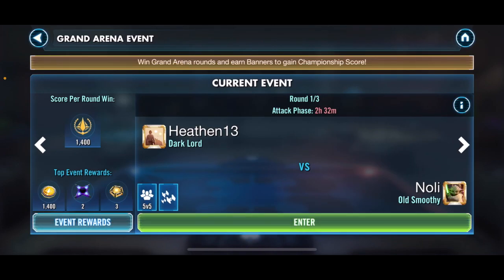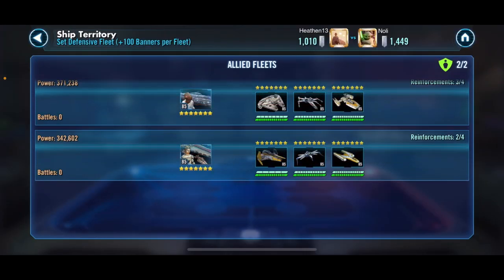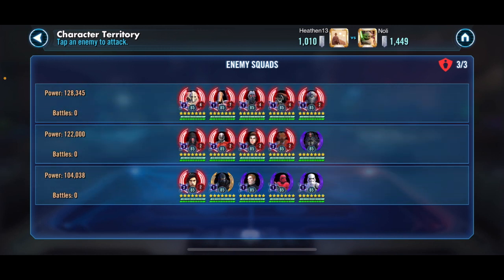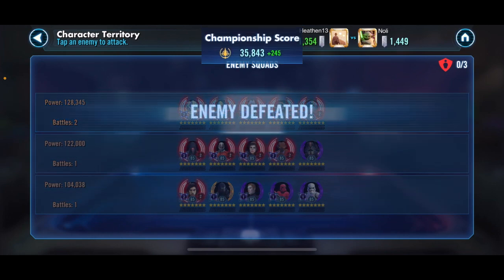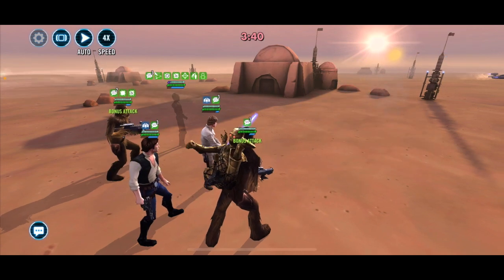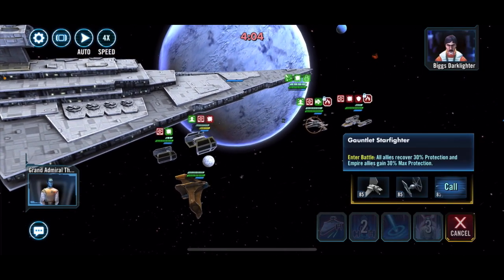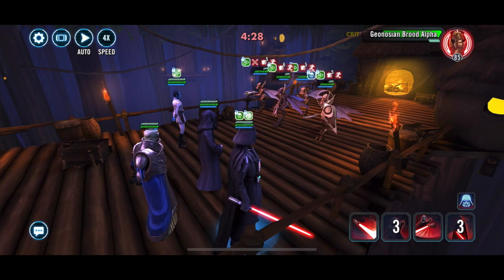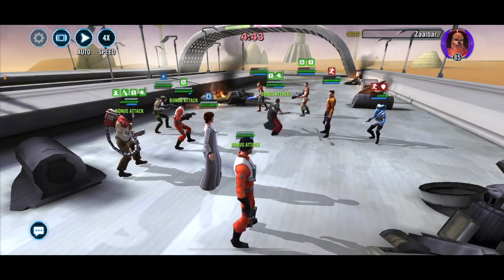Heathen13 - GAC 20.4.1